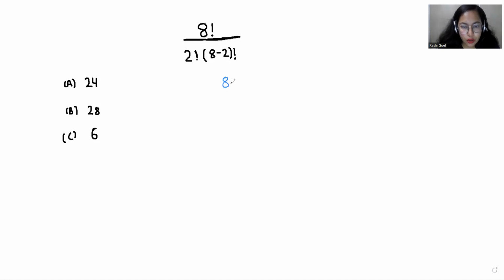Math Olympiad | 8!÷(2!×(8-2)!)=?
Learn how to solve 8!÷(2!×(8-2)!)=?   -   Learn the Trick

Math Window
Route to Mathematics
olympiad
math olympiad
olympiad algebra
exponential equation
system of equations
pre math
Poh Shen Loh
Olympiad Mathematics
Substitution method
Manipulation
Mathologer
Olympiad Question
olympiad awards
just Algebra
Don't Memorise
Syber math
Math Booster
Olympiad mathematics
olympics math
olympics mathematics
Number Theory
mathcounts
just algebra
MathByRashiGoel
MindoverBody
blackpenredpen
math olympics
olympiad exam
math olympiada
British Math Olympiad
olympics math
olympics mathematics
Qual é o Valor Dessa Expressão? Expressão Com Fatorial | Matemática Básica 🏫 🙏

Nessa vídeo aula resolveremos uma expressão com fatorial aqui na matemática básica, você sabe qual é o valor dessa expressão com fatorial? Como resolver essa expressão? Sabe essa? Comente nos comentários 😁😁

01 - Qual é o valor da expressão abaixo?

                    8! ÷ (2! × (8 - 2)!) = ?

(A) 24!

- Bom vídeo e bons estudos! 🏫📚